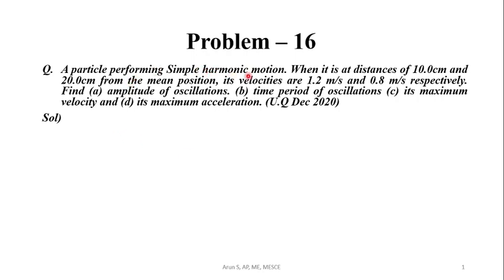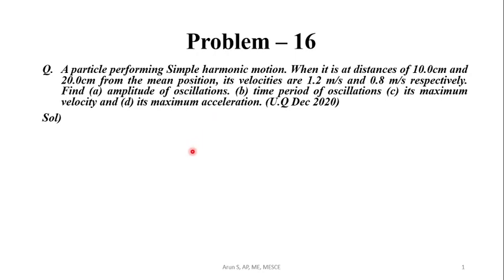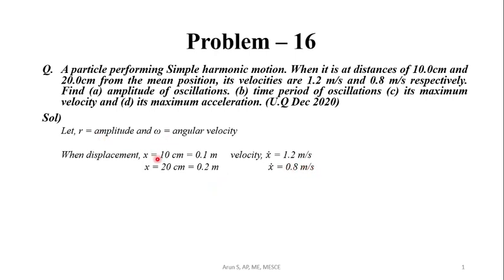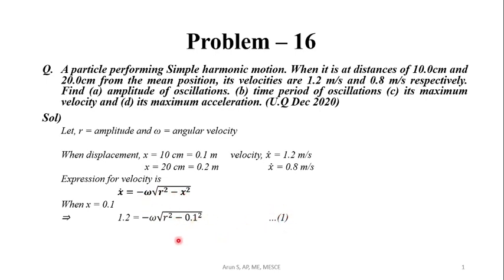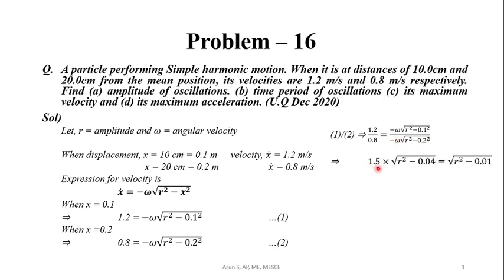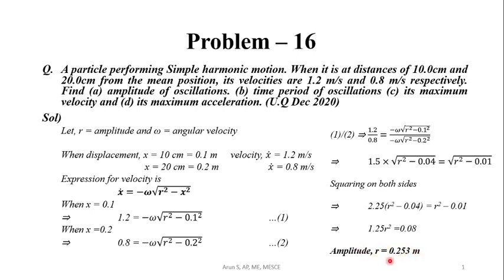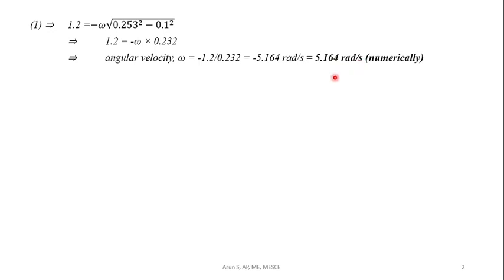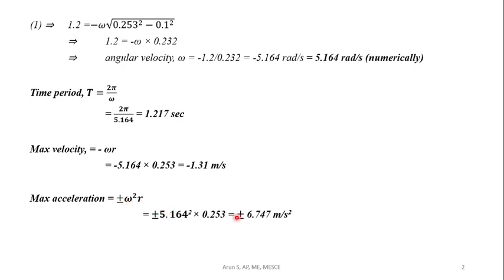5.16 SHM (U.Q No: Dec 2020)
Q) A particle performing Simple harmonic motion. When it is at distances of 10.0cm and 20.0cm from the mean position, its velocities are 1.2 m/s and 0.8 m/s respectively. Find (a) amplitude of oscillations. (b) time period of oscillations (c) its maximum velocity and (d) its maximum acceleration. (U.Q Dec 2020)